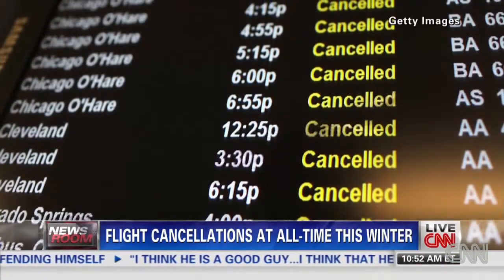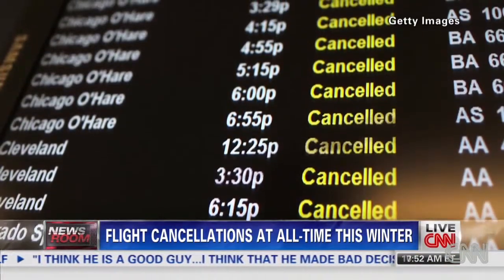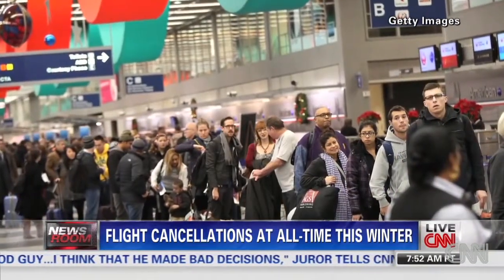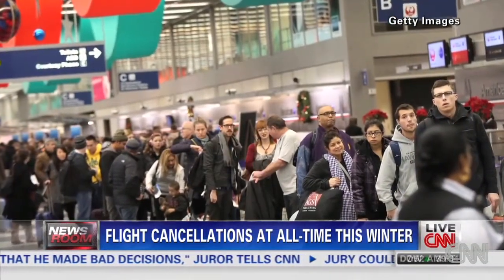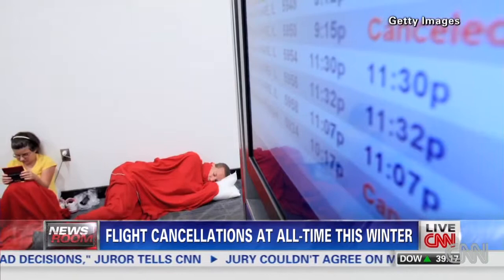Who really cancels your flight?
Time Magazine's Bill Saporito talks about how airlines decide what flights are canceled.